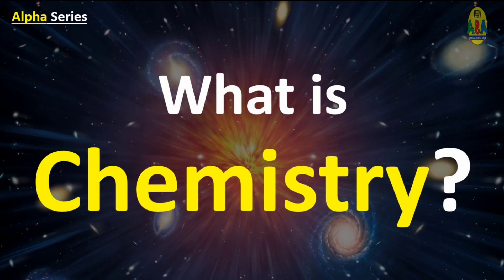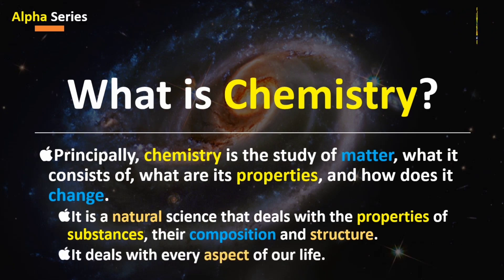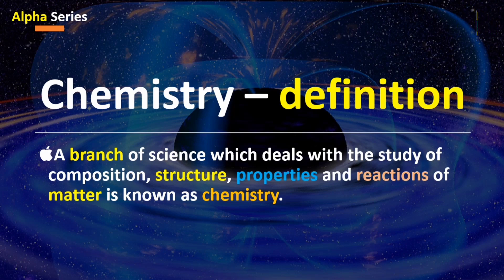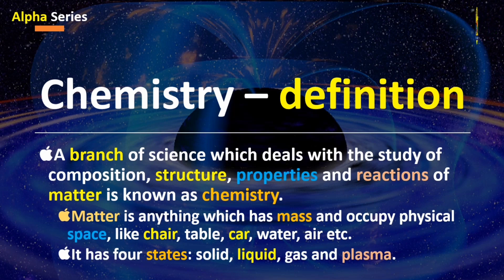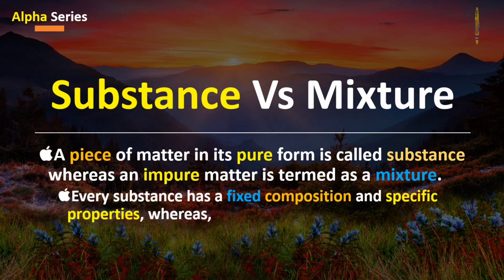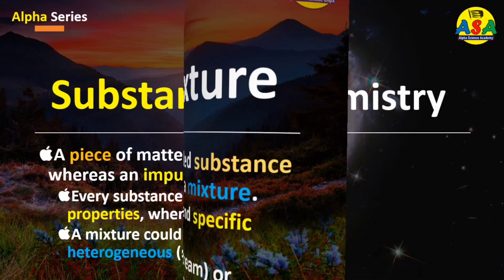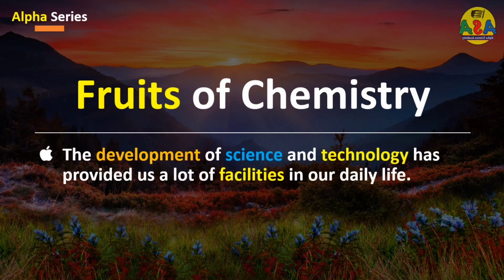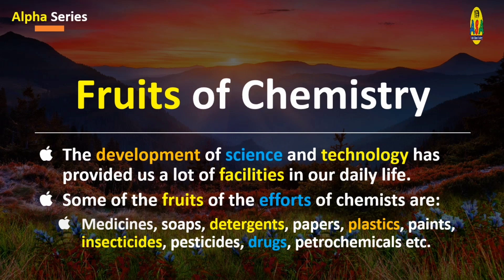What is Chemistry? (in English)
here in this short video clip we have discussed that what does mean by chemistry we have given its short introduction than definition its different branches scopes fruits and above all we have discussed that what are different types of matter its different states and then we have discussed substances versus mixture.

what is chemistry, chemistry, what is chemistry? what is chemistry in urdu, what is chemistry in hindi, what is chemistry definition, organic chemistry, definition of chemistry, what is physical chemistry? what is inorganic chemistry? chemistry kya hai, high school chemistry, chemistry basics, chemistry definition, what is chemistry in class 9, what is chemistry in class 11, chemistry introduction, what is organic chemistry